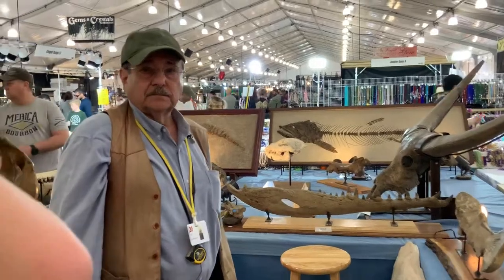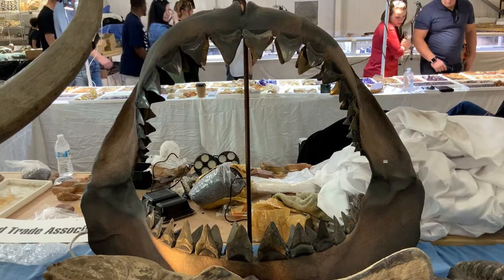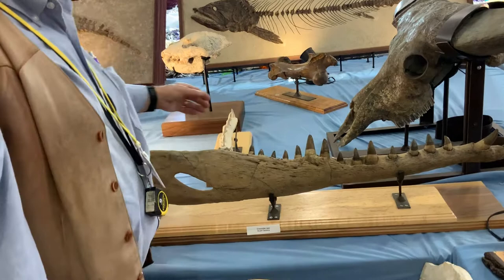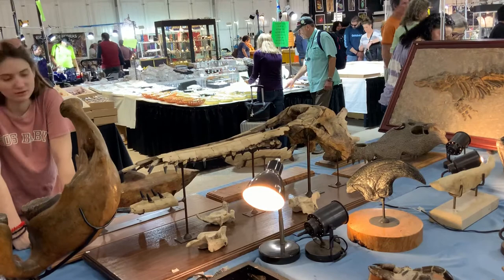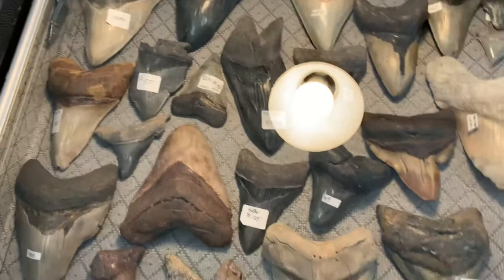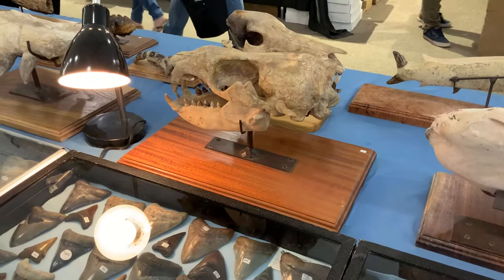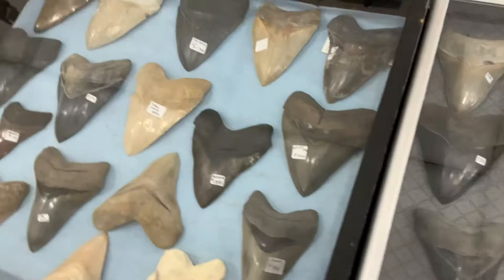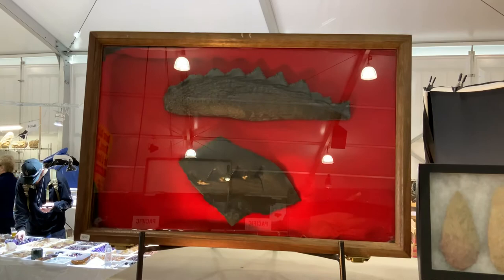Jay Goldberg at fossil show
Lots of cool fossils